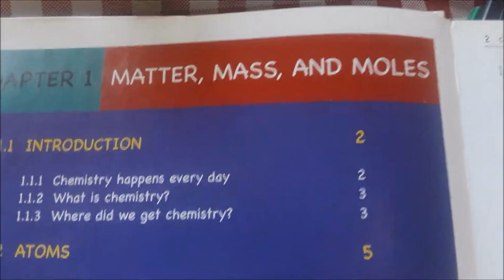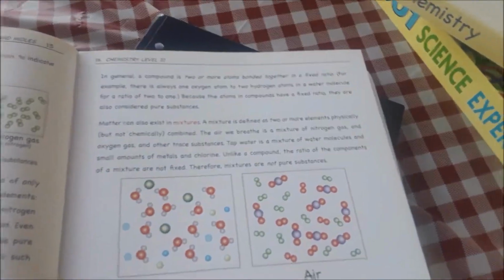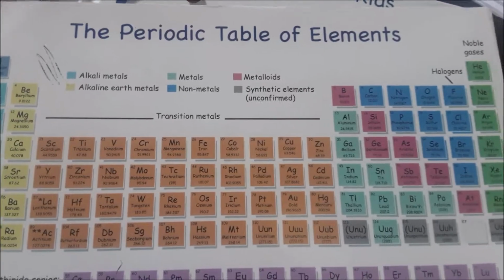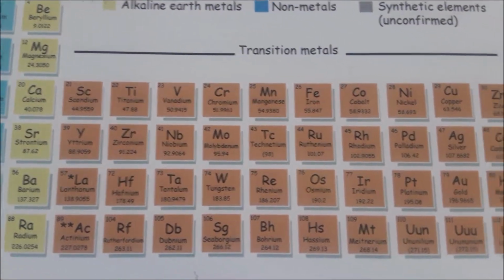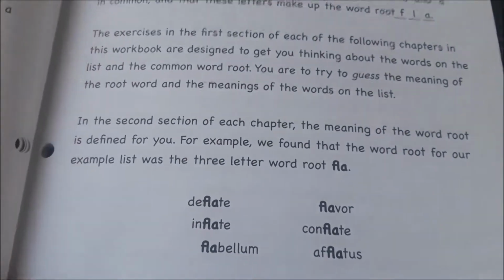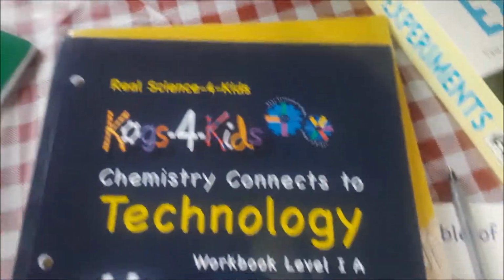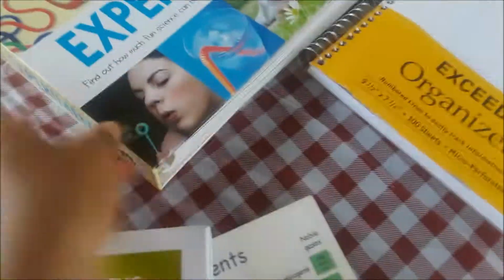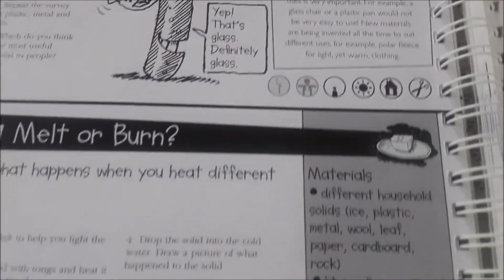How I'm Teaching High School Chemistry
We often find ourselves running away from the subjects we had a hard time in, but I am going to show you how I'm teaching high school chemistry with Reals Science 4-Kids Level 2. It has been renamed to Focus on High School Chemistry, but I found something amazing! Grab a cup of java and join me as I share what we are doing.